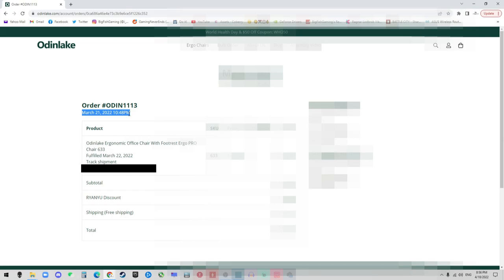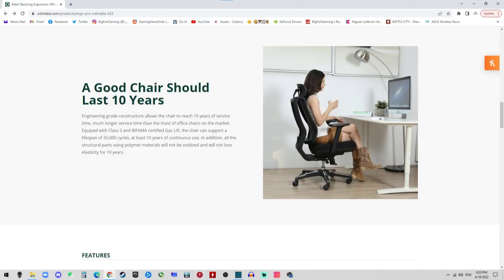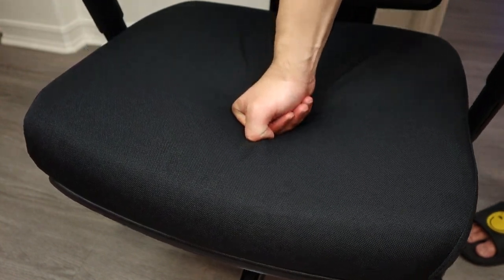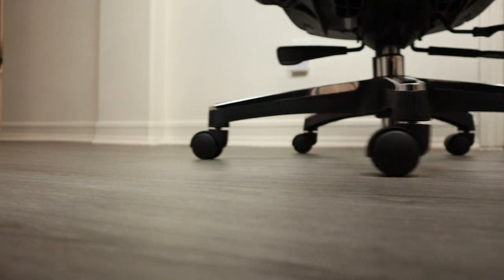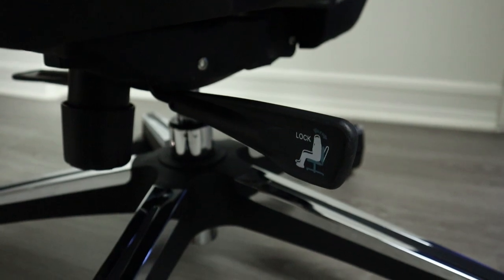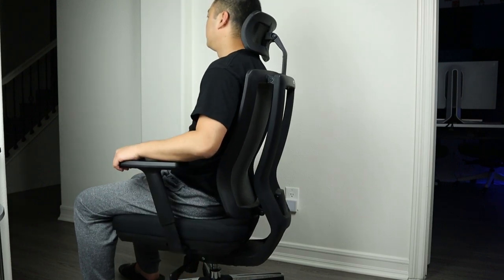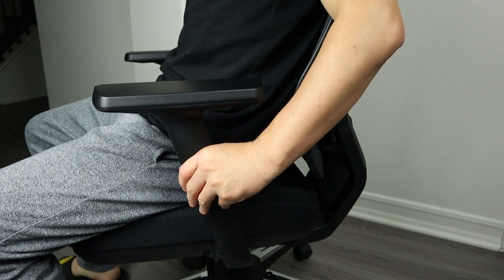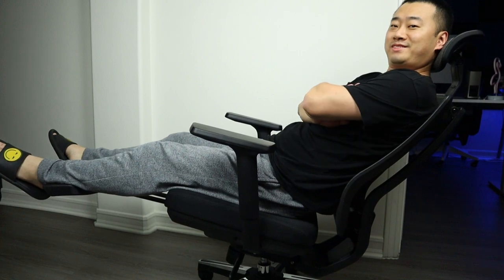The MOST Comfortable Chair I've Ever Sat On - Ergo Pro 633 by Odinlake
An ergonomic chair is a chair that has been designed to best support the human body, including considerations like posture, comfort, support and health. Let's review this Ergo Pro 633 by Odinlake.

Odinlake Ergo Pro Chair 633

Description📃:
At BigFishTech, we create unboxing, review, and how-to videos about the coolest technology🎮📦💡. The ultimate goal of the channel is to help people to get the right products by sharing our user experience ❤️. We will post at least one video weekly, and you're welcomed to join our journey ❤️.